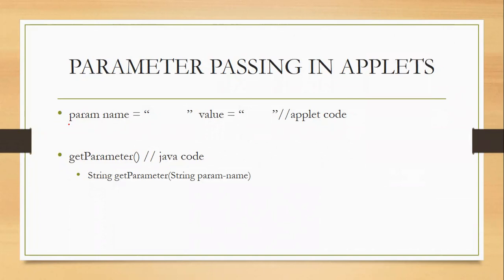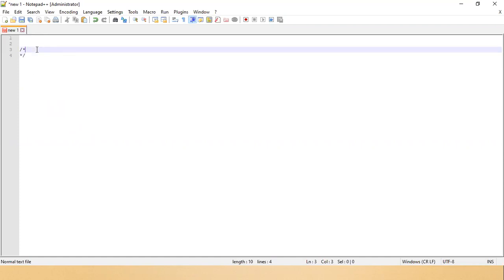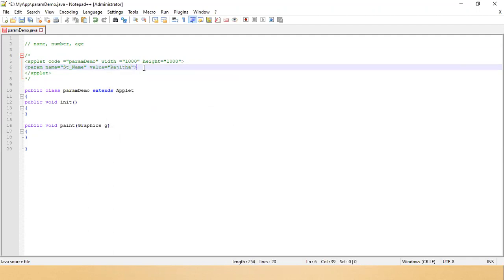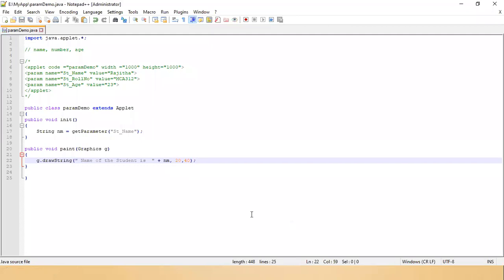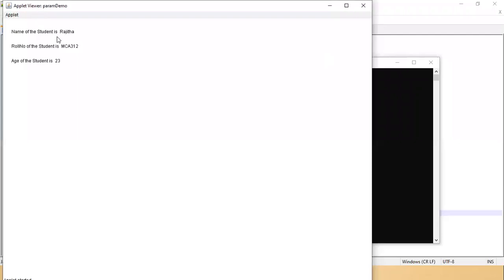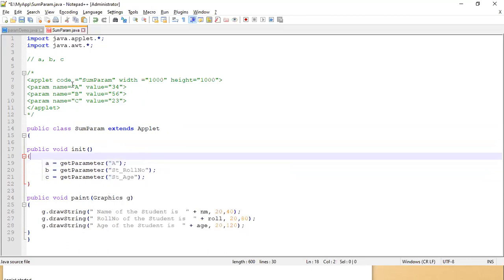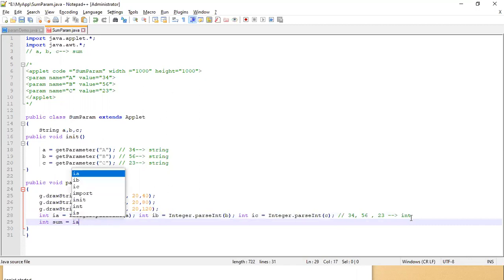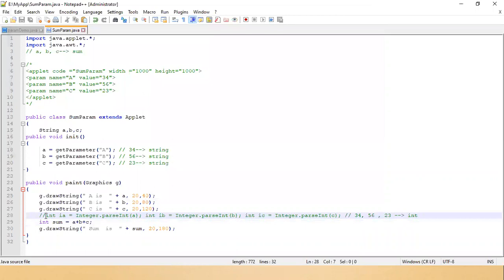Java Applets - Parameter Passing